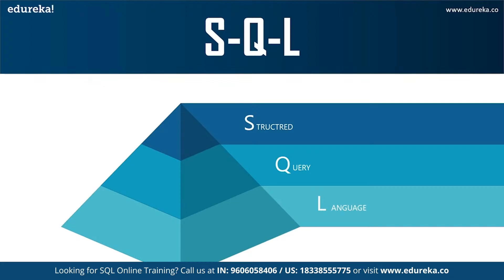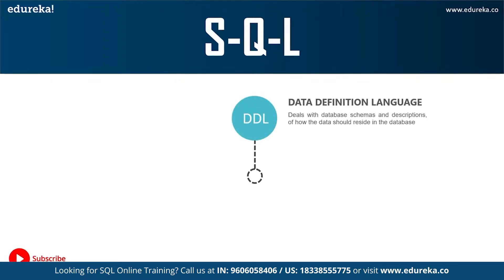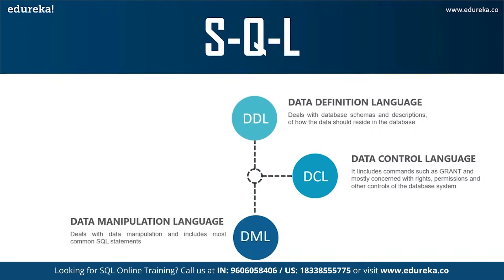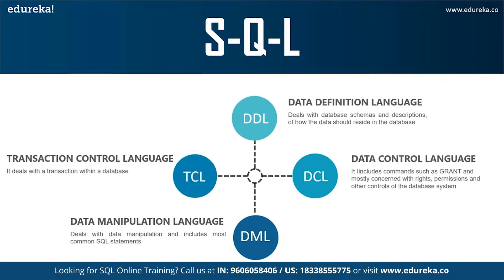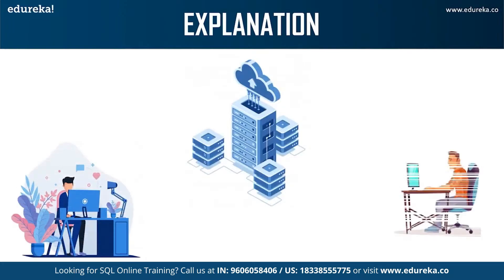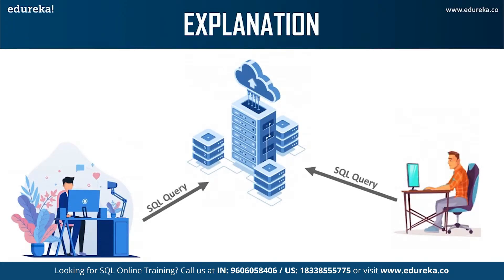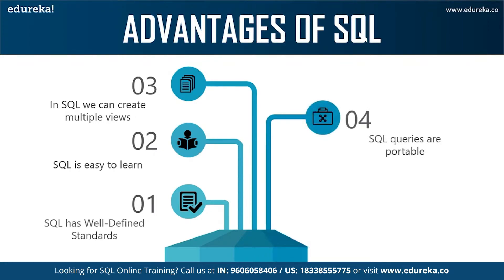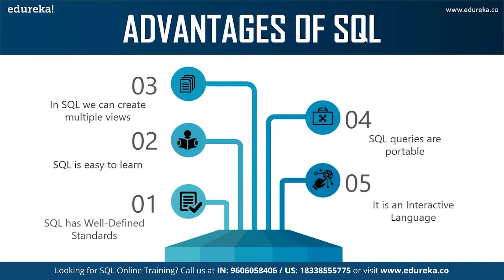What is SQL | Learn SQL For Beginners | MySQL Certification Training | Edureka RewindWhat is SQL